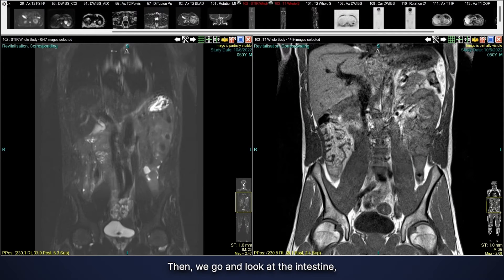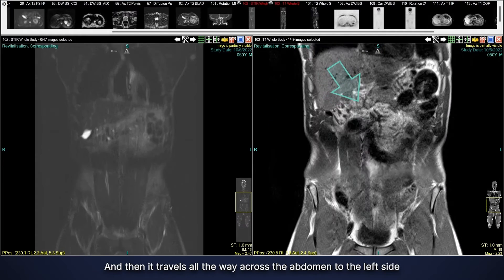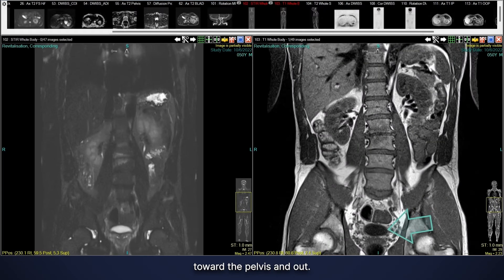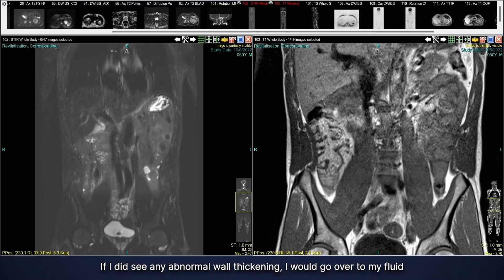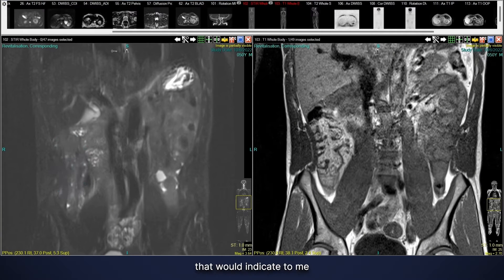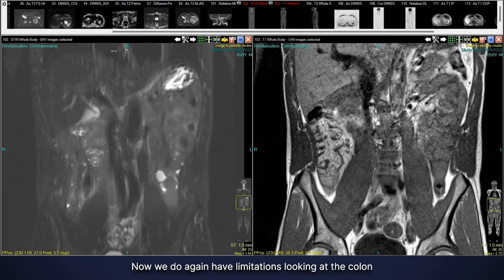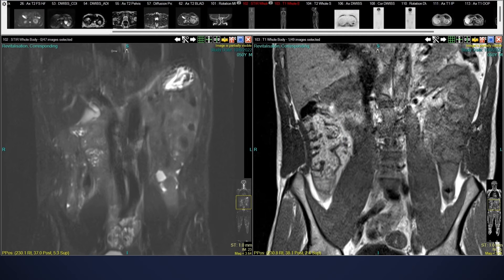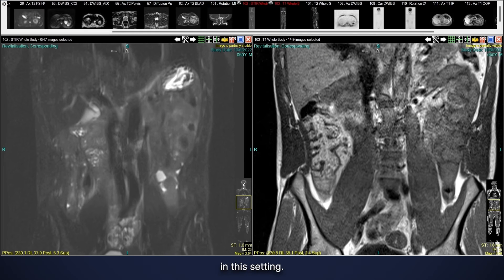How a Prenuvo MRI Scans the Colon | Whole Body MRI Scan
Learn how a Prenuvo scan detects abnormalities in the colon area and how it can offer fast, safe, and highly detailed radiologist-reviewed reports that scan for over 500 cancers and conditions.